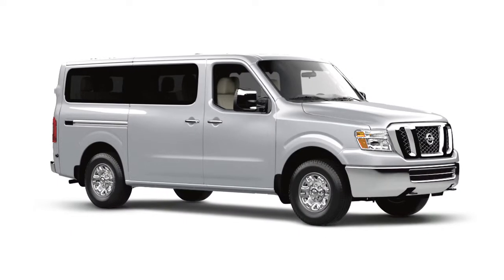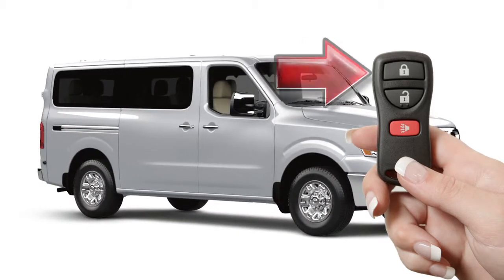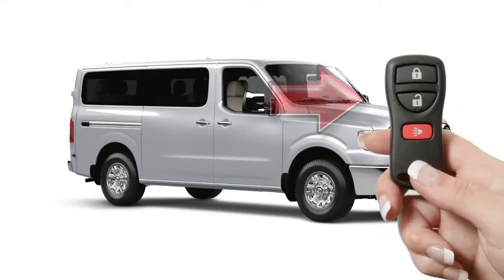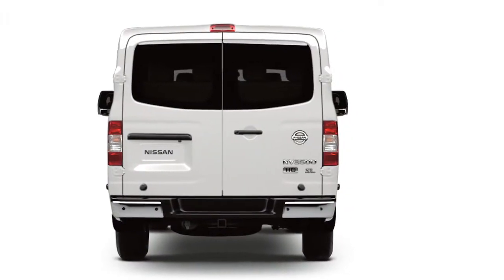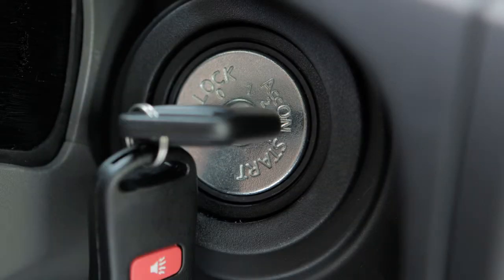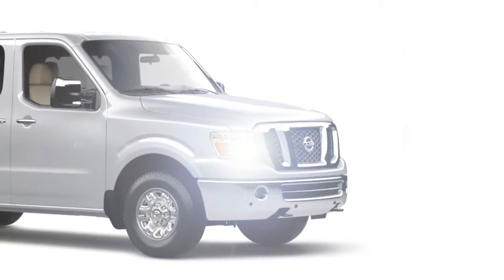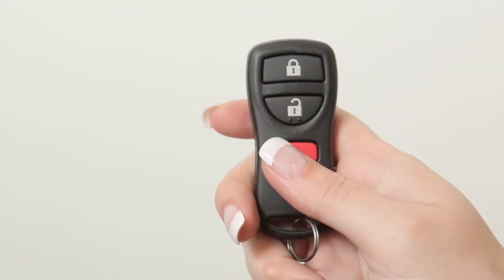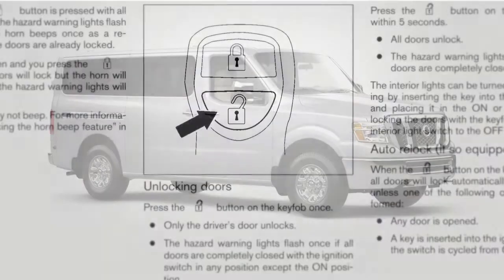2012 NISSAN NV Passenger Van - Remote Keyless Entry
Remote Keyless Entry (if so equipped)

It is possible to lock and unlock all doors, including the back door, using your keyfob from outside the vehicle at a distance of up to 33 feet. To lock doors, press the LOCK button on the keyfob. Your hazard warning lights will flash twice, your horn will beep once and you'll know that all doors are locked.

To unlock the doors, press the UNLOCK button. The hazard warning lights will flash, and the driver's door will unlock. Press again within five seconds to unlock all doors, including the back door. All doors will automatically relock within one minute unless any door is opened or the ignition switch is placed in the ON position.

If you are near your vehicle and feel threatened, press this PANIC ALARM button for more than one second. The panic alarm will sound and the headlights will stay on for 25 seconds. To turn OFF the panic alarm, press any button on the keyfob. Please Note -- If using the PANIC ALARM button to turn OFF the alarm, the button must be pressed for more than one second.

Your keyfob can also be used to adjust the hazard indicator and horn beep features. Please refer to your Owner's Manual for complete information on adjusting these features.